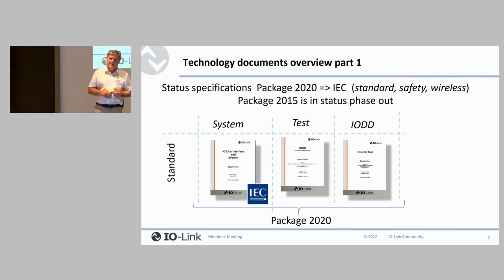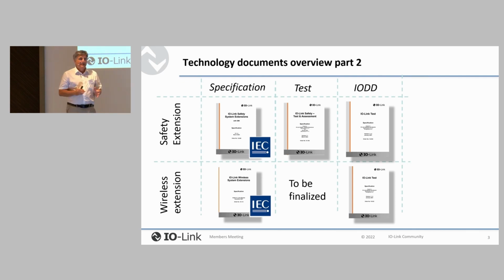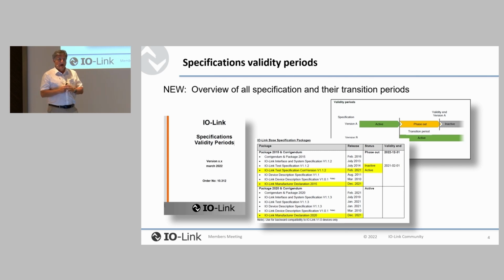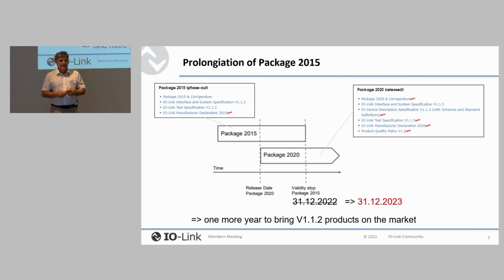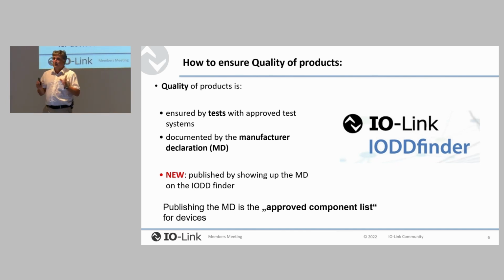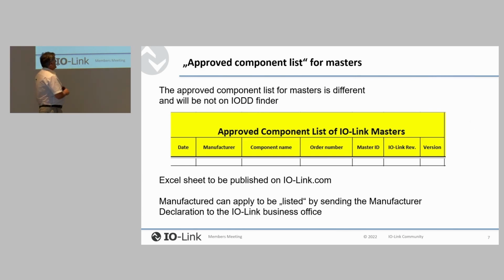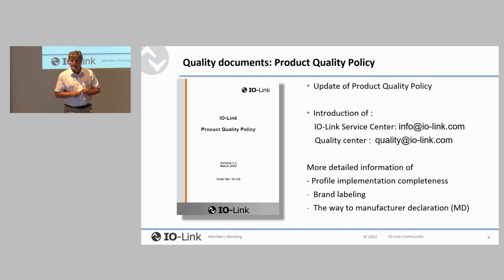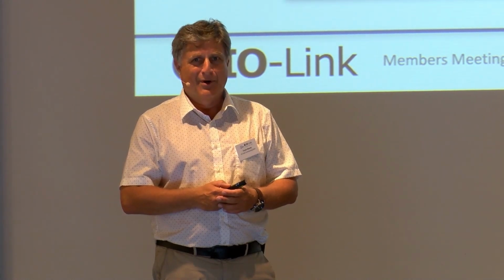IO-Link Quality & Technology (Frank Moritz, Head of IO-Link Technology)